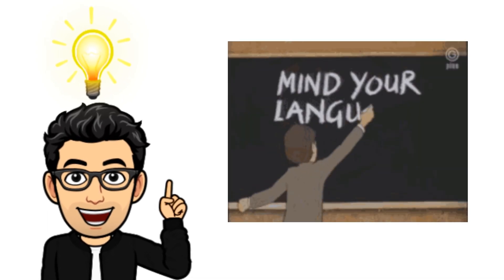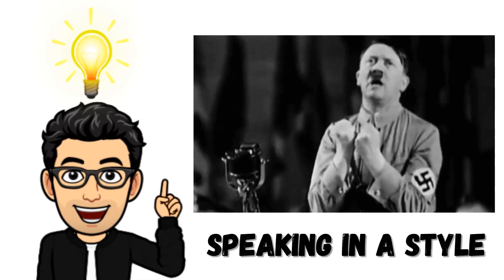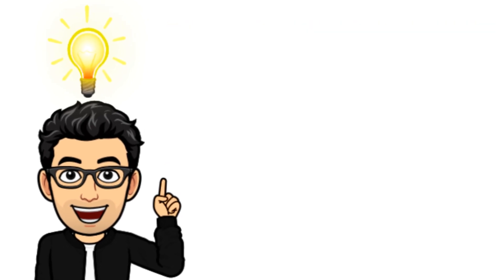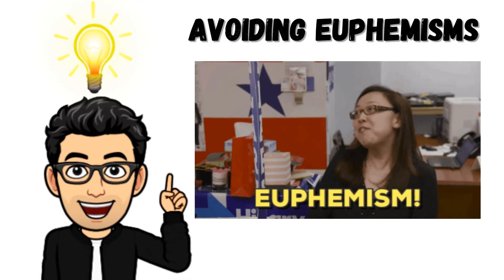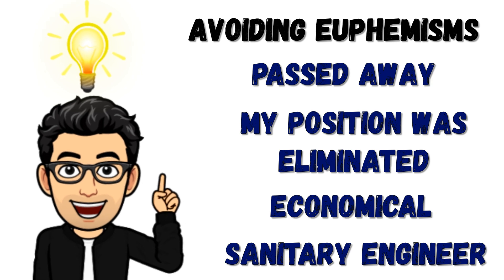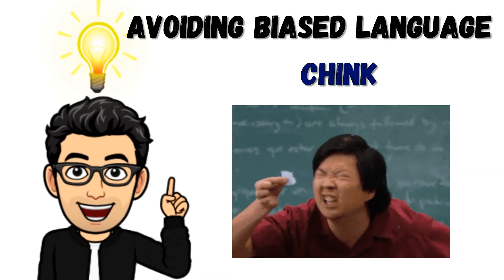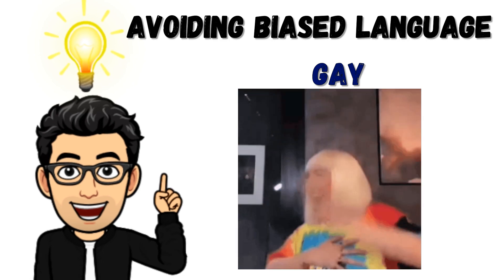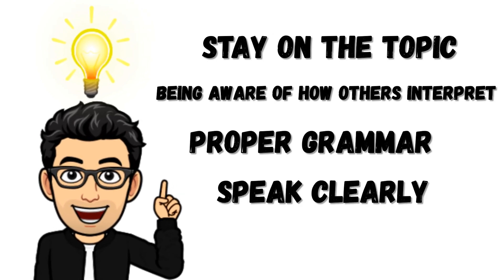USING APPROPRIATE LANGUAGE: TIPS